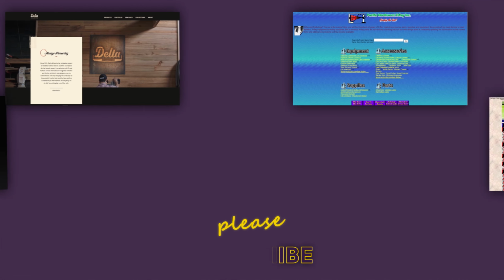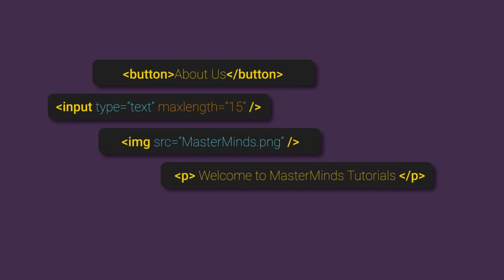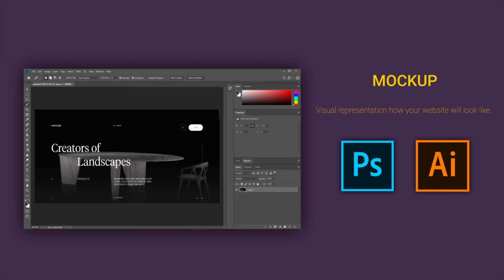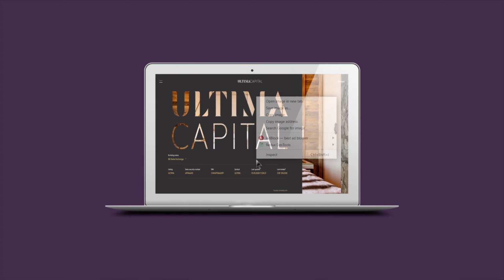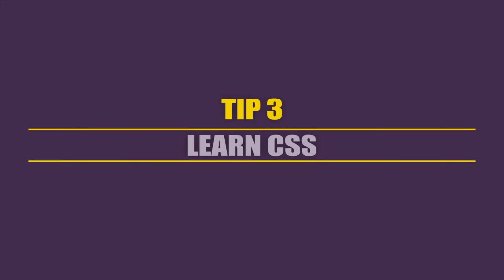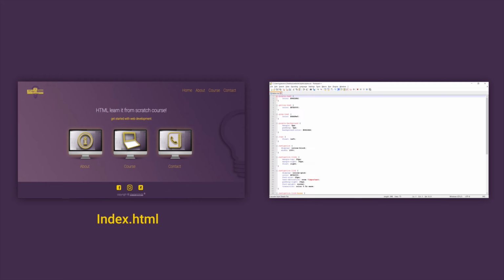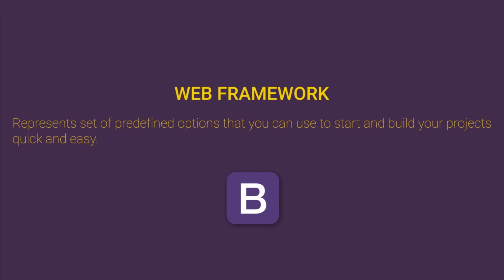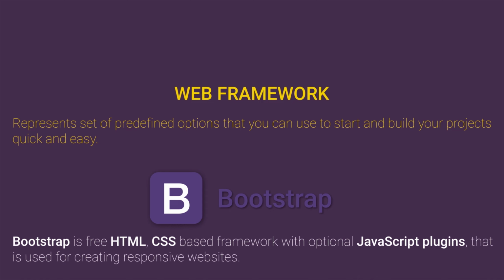How to create awesome websites 🔥 | TIPS FOR BEGINNERS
Hi there and welcome! 😊 In this video, we will go through few tips how to build awesome websites if you just have caught basics from HTML and don't know where should you go from there.

This is also the last video from this course HTML for beginners! I hope that this course was helpful to you, and that it wasn't too hard or  too boring for you.